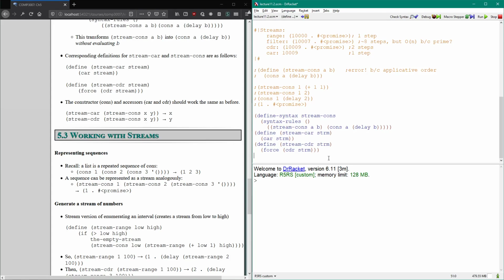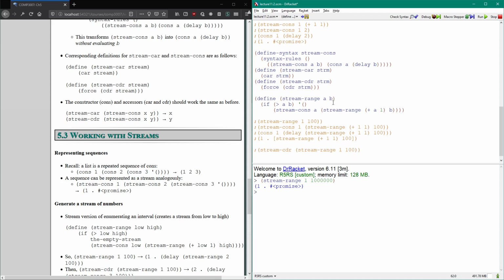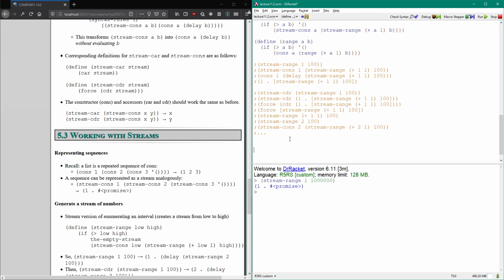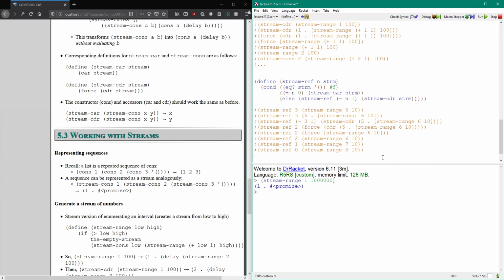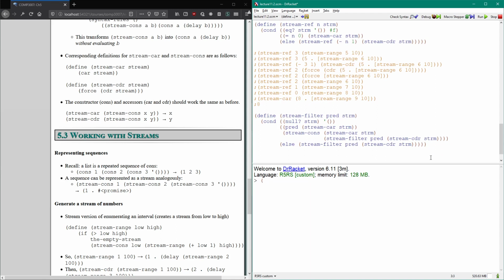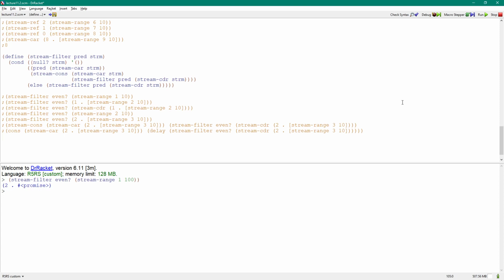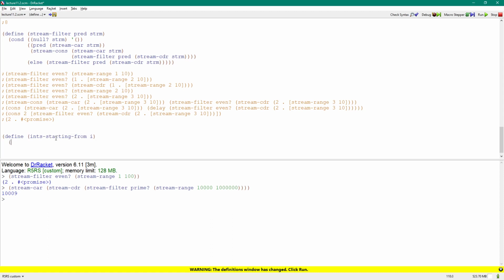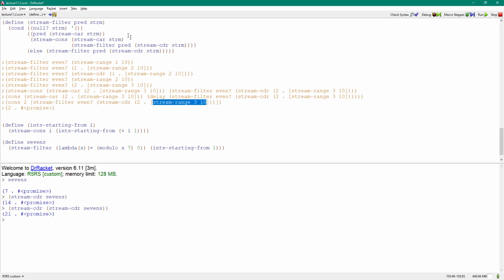5.3 - Using Streams